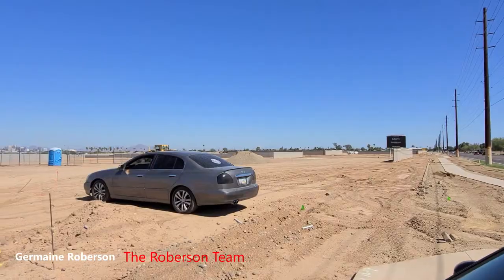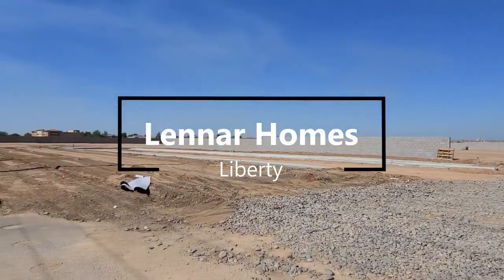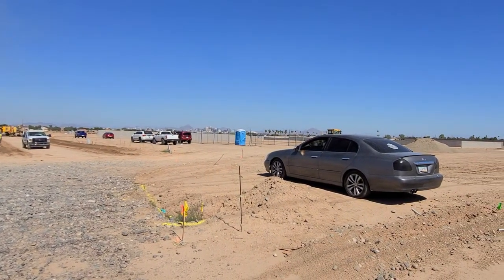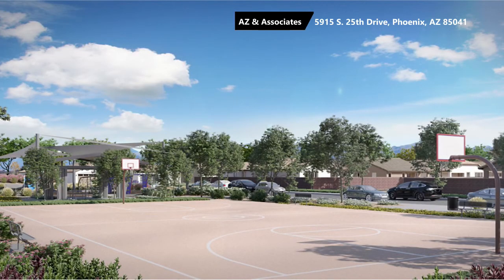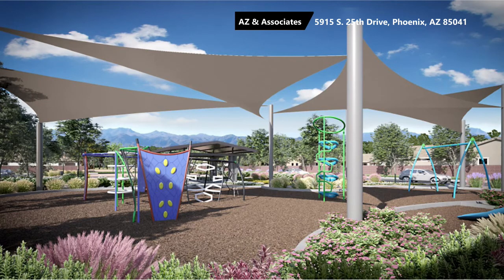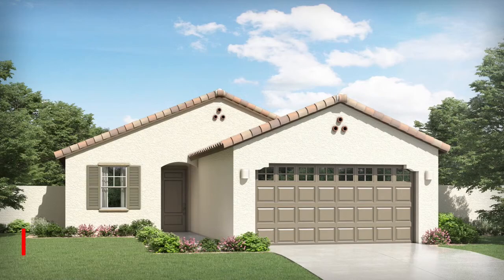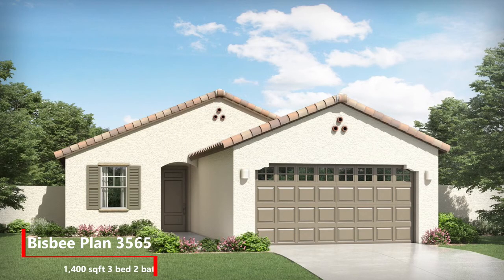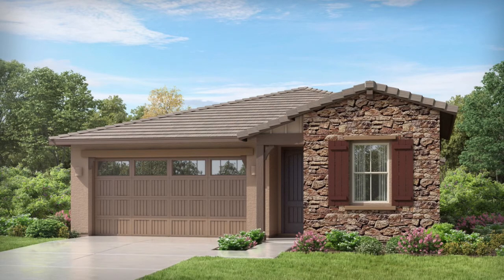New Home builder Lennar is coming to South Phoenix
This master plan community is just under construction, located off 25th Ave and Southern the sale price is to be determined and when models will be up against should be around November 2021.

The community will consist of 200 homes all ranging in size and shape as big as 1400 sqft. to 2,000 sqft. with as little as 3 bedrooms all the way up to 5 bedrooms.

This community is located close to South Mountain and is gorgeous once built